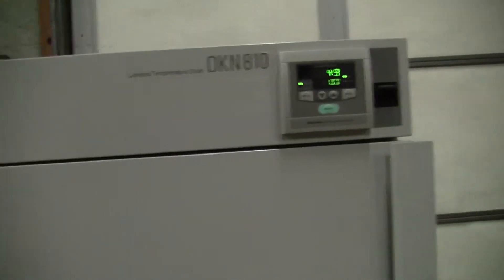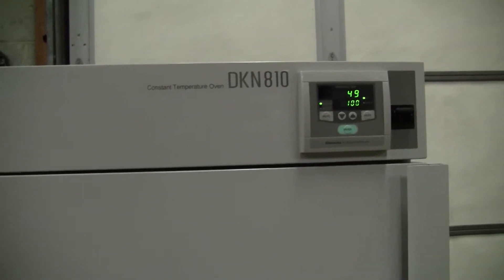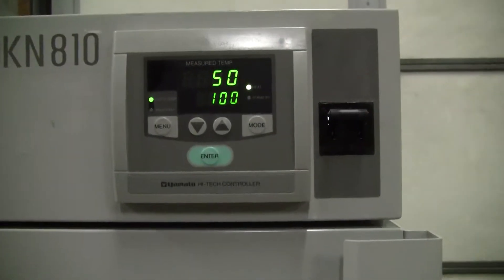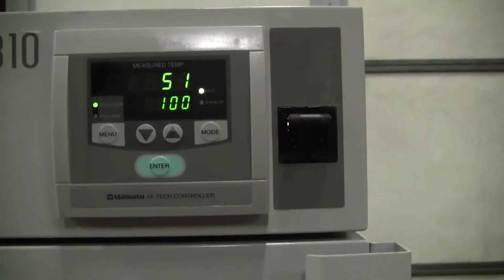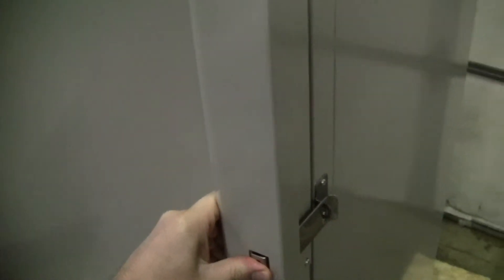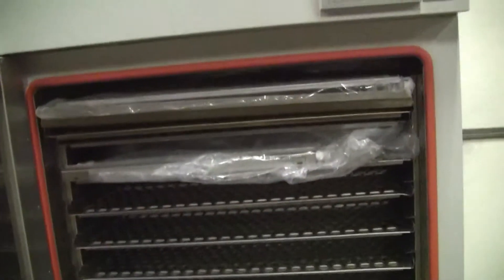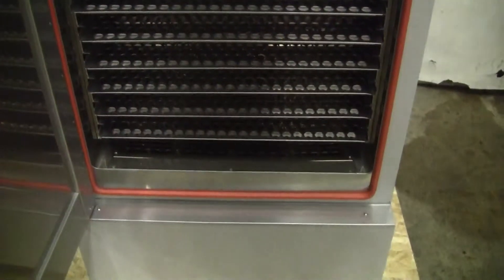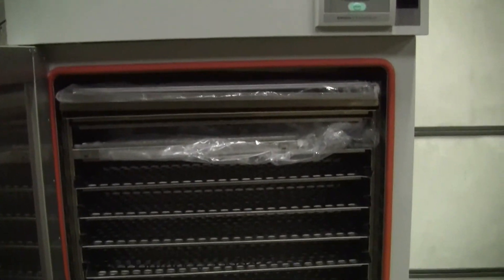00394.MTS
(Item # TR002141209 ) Yamato Model DKN-810 Mechanical Oven Temperature Range Abient + 5 to 260 C, Temp Distribution accuracy +/- 2.5 C, Heater 3 KW, Inside Dimension 23.6 x 20.1 x 39.4 H (in), outside 28 x 25.6 x 63.7 H (in) , Capacity 10.6 cuft 220 V 14 Amp